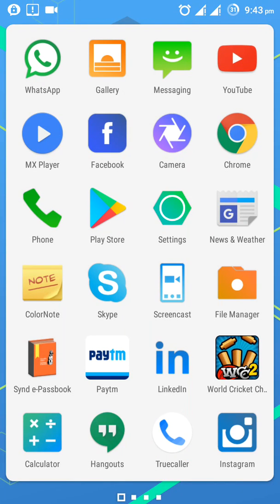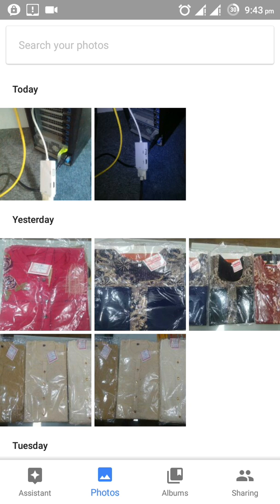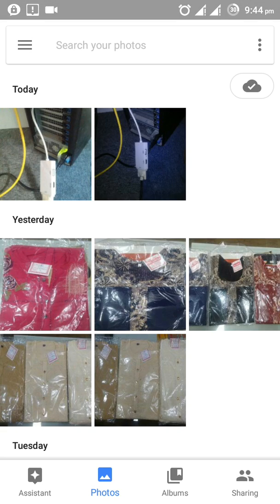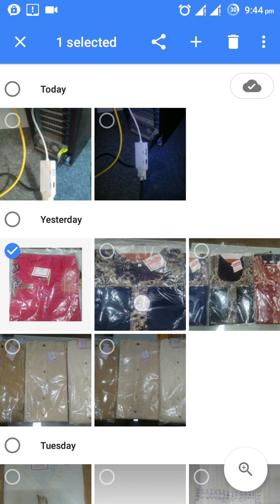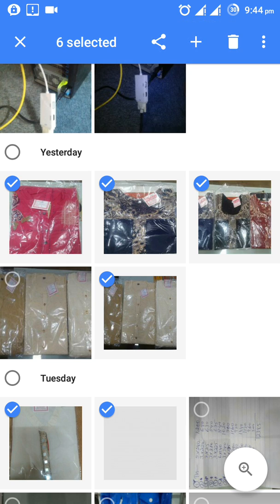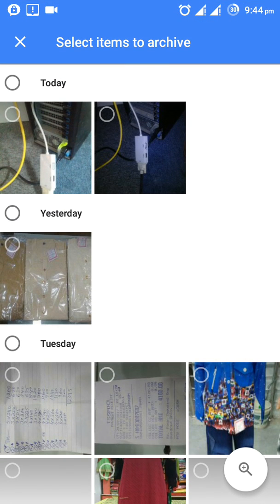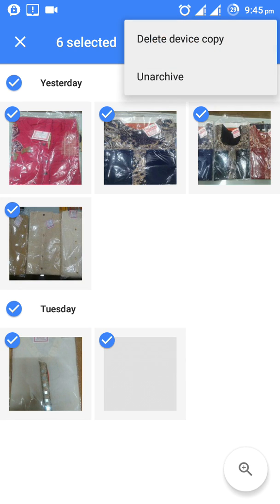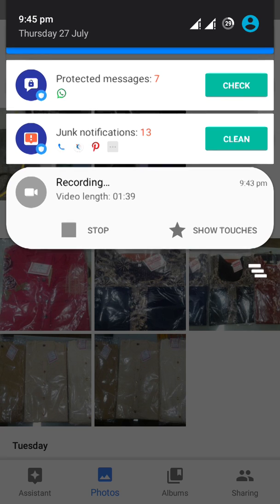How to Archive a Photos in Google Photos & How to Access Archived Photos in Google Photos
Archive pictures on Google Photos to keep your main screen free from clutter